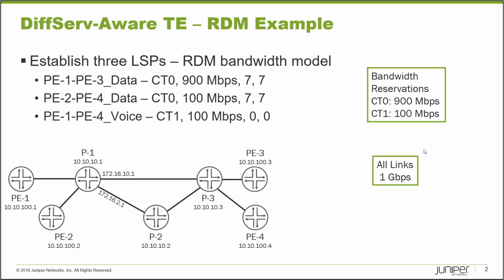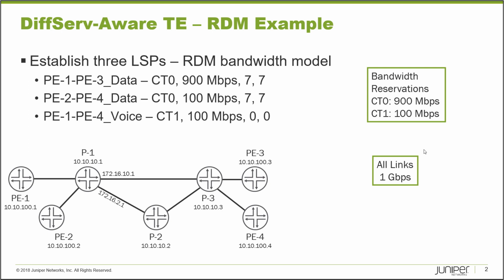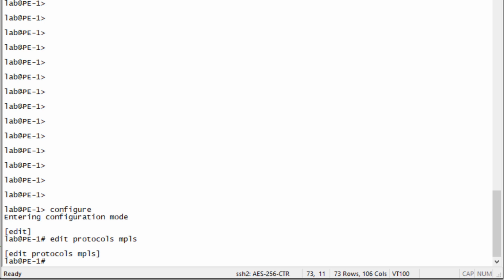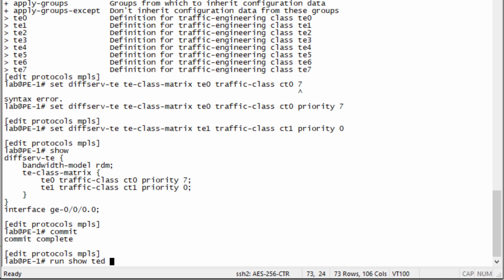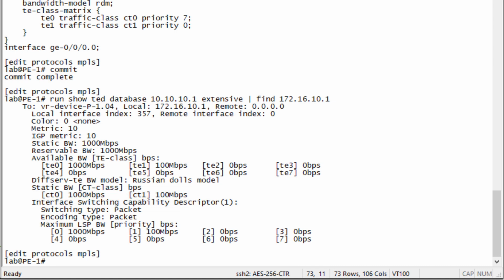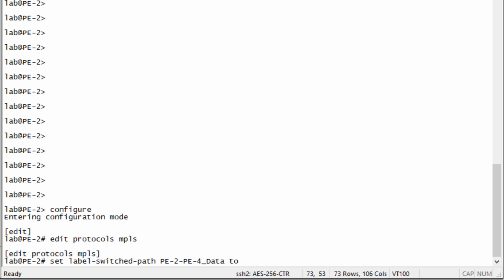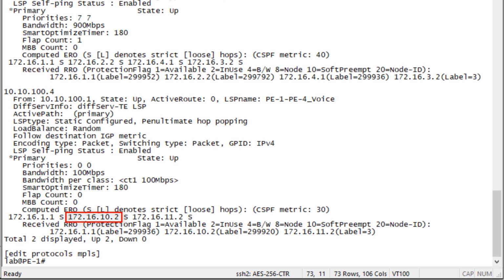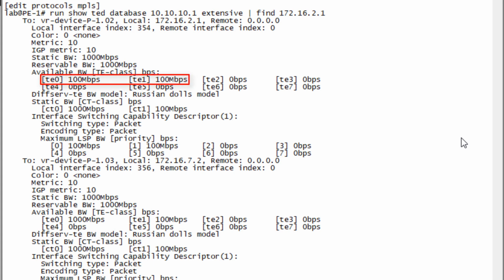DiffServ-Aware Traffic Engineering - RDM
The DiffServ-Aware Traffic Engineering - RDM Learning Byte covers how to configure RDM for DiffServ-aware TE. This Learning Byte is most appropriate for users who are new to working with DiffServ-aware TE or anyone looking for a quick-start guide of how to configure RDM for DiffServ-aware TE LSPs.

• Presenter: Zach Gibbs / Content Developer
• Relevant to OS Releases: Junos 18.4R1 or later
• Relevant to Juniper Platforms: MX Series, vMX, PTX Series, T Series

• On-Demand Training: Take a hands-on course…now!